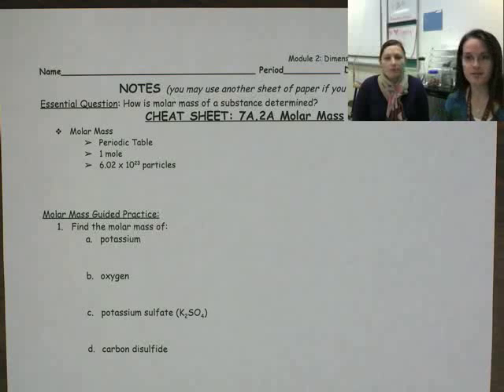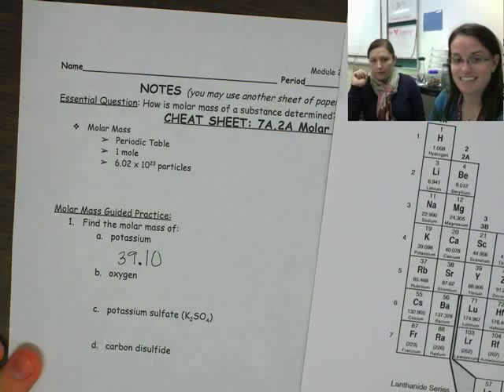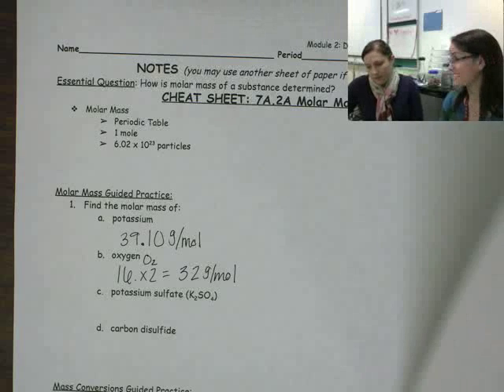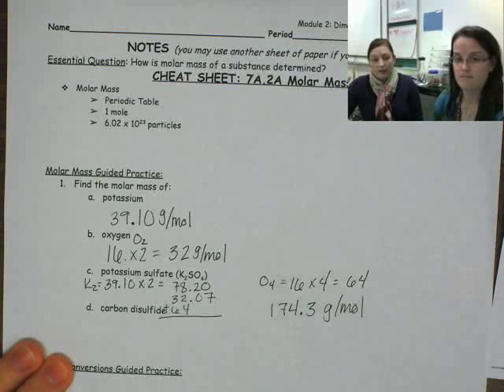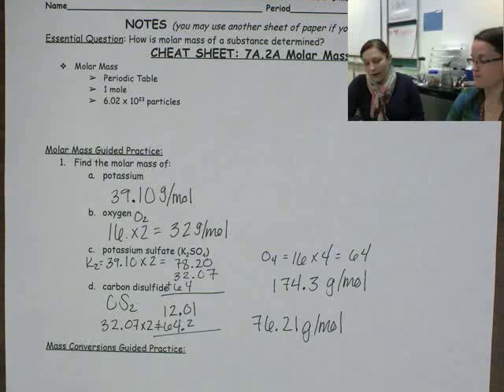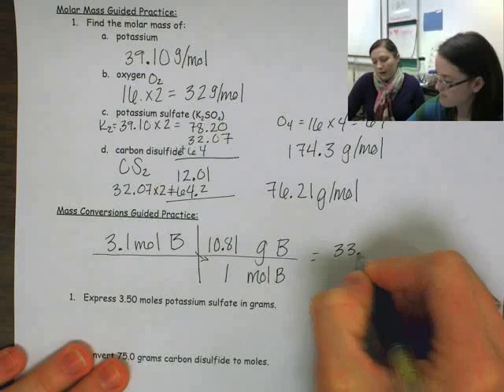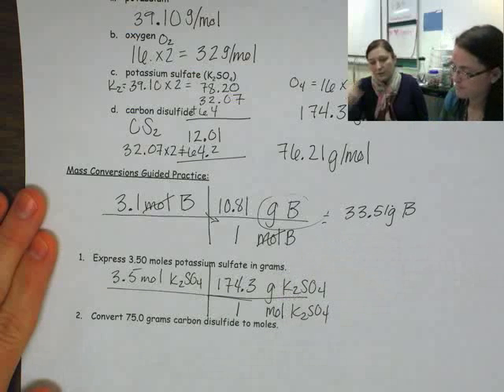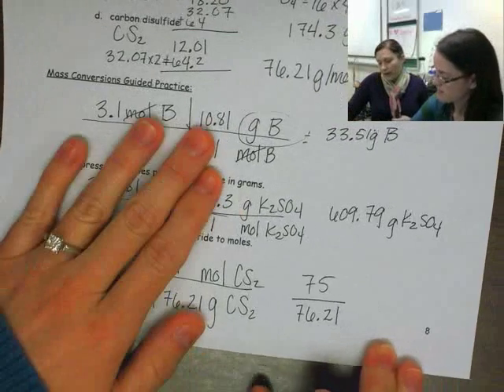6-2A Molar Mass Conversions and Guided Practice